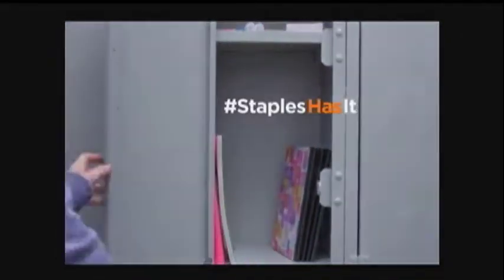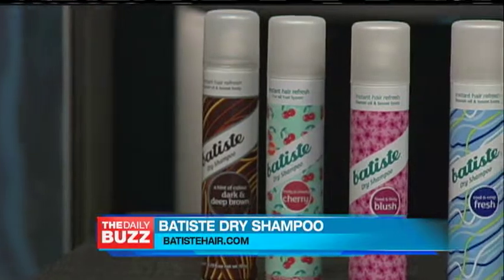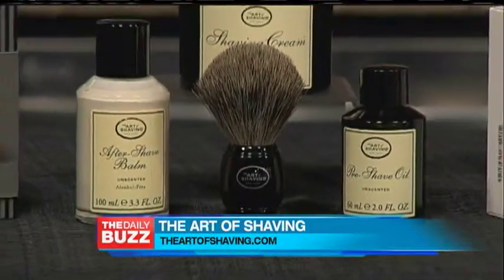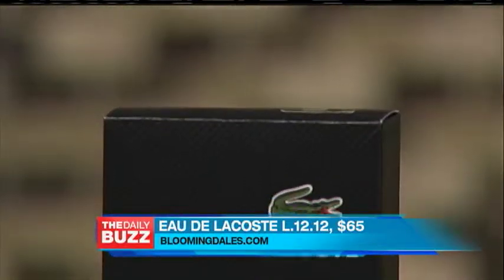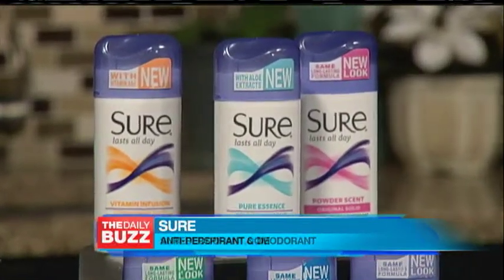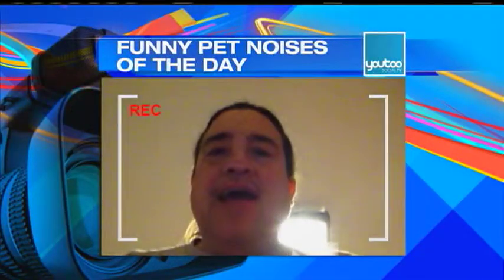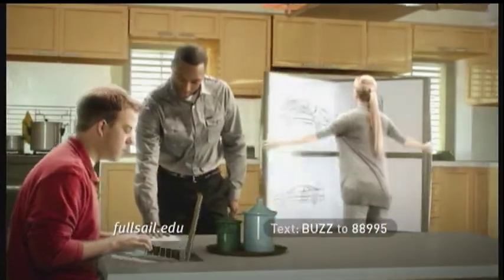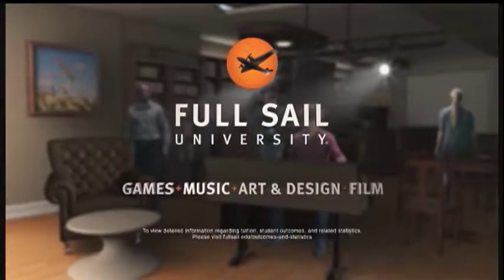In-Studio Fragrance Example 1